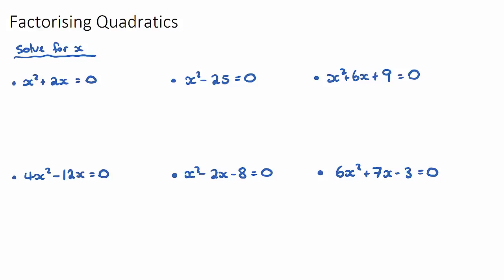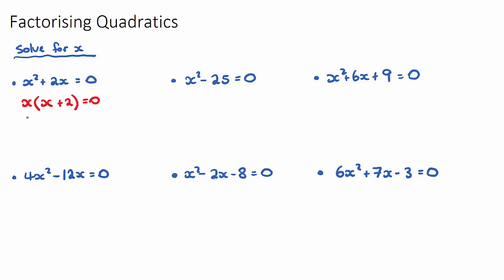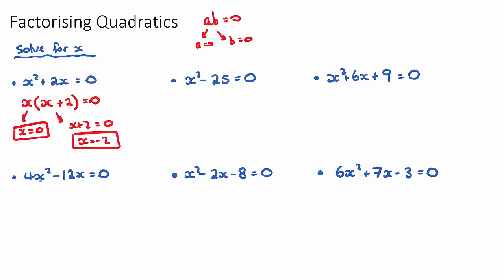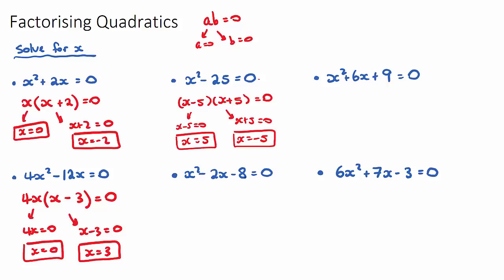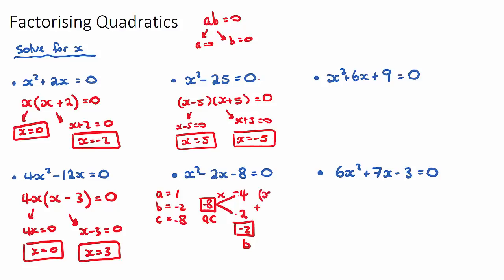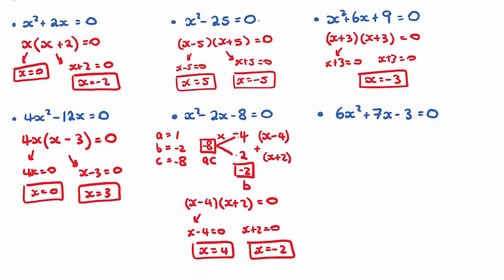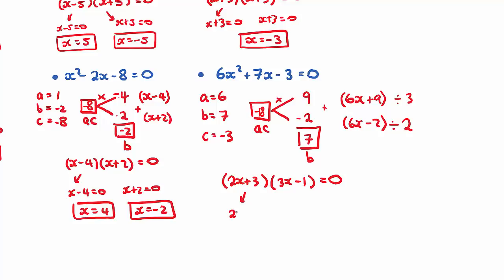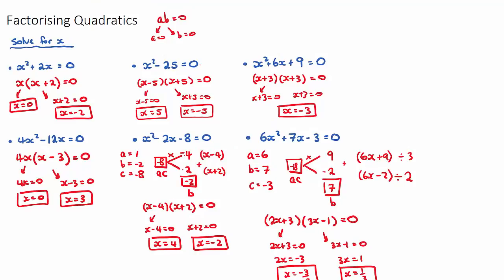Factorising Quadratics (IB Maths SL)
This video explores Factorising Quadratics, a key exam concept found in IB Maths SL Topic 2, Functions & Equations.